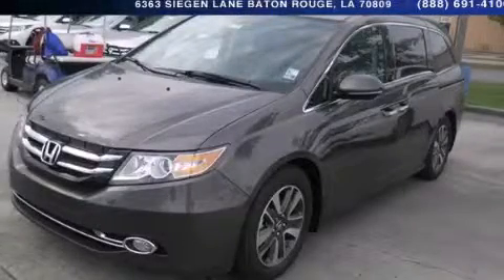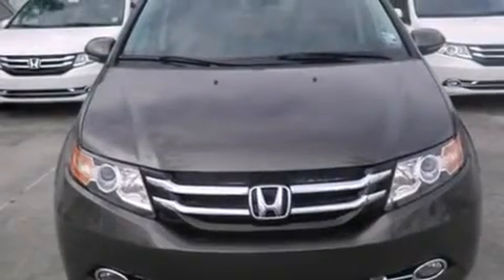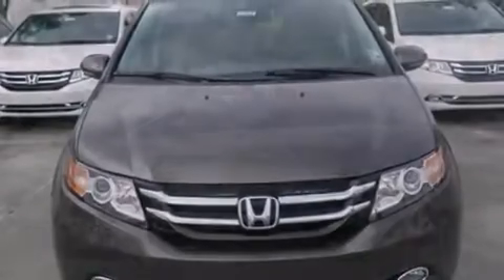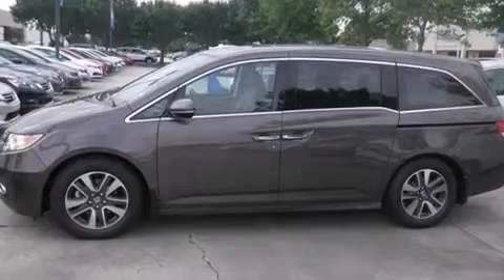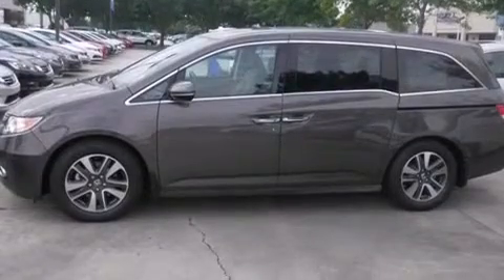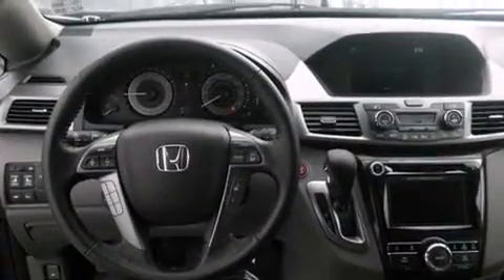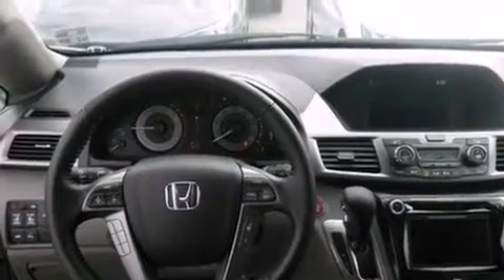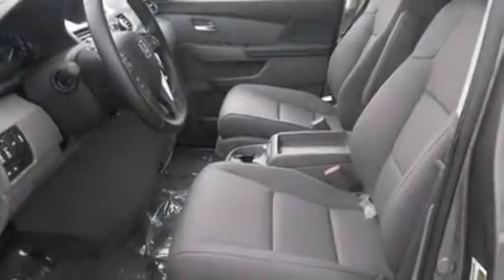2014 Honda Odyssey Denham Springs LA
Year : 2014
 Make : Honda
 Model : Odyssey
 Engine : 3.5L V6
 Trans . : Automatic
 Exterior : Smoky Topaz Metallic
 Miles : 1
 Interior : Truffle
 Stock : 141981